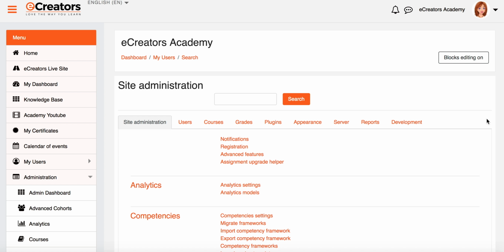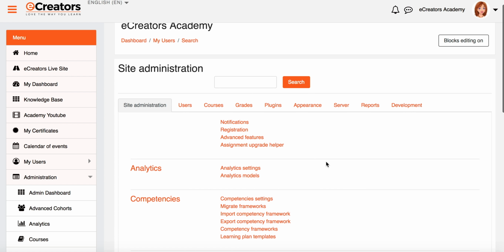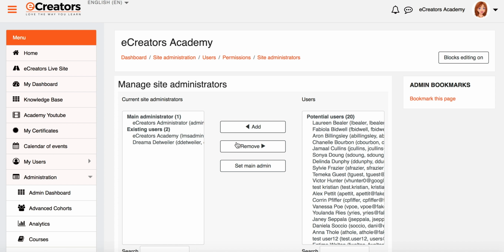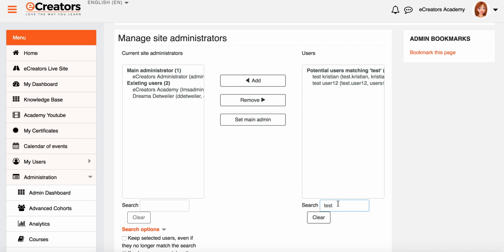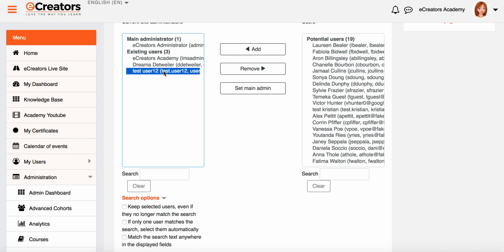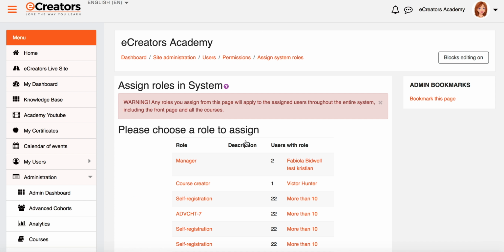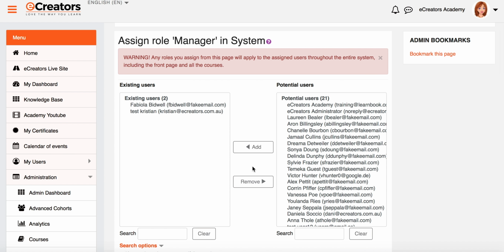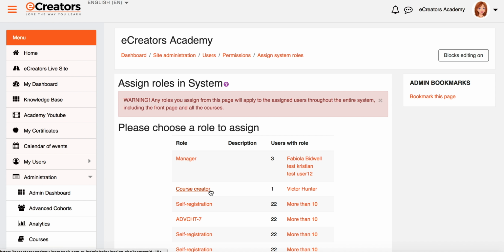System Roles - How to, Moodle, Learnbook, LMS, eCreators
Assign system roles to users within Moodle.